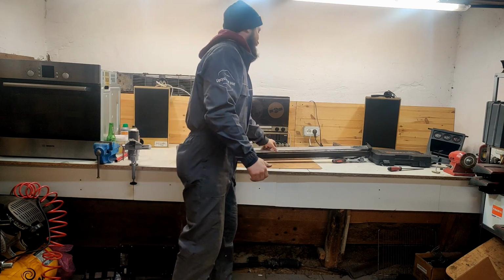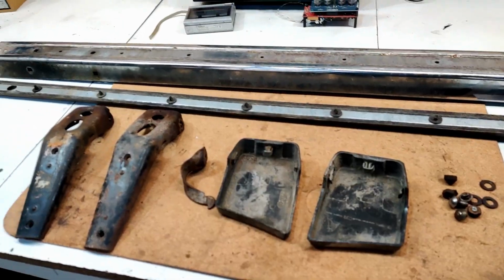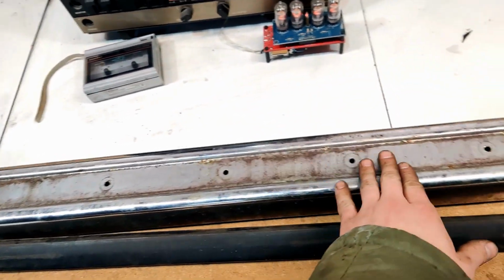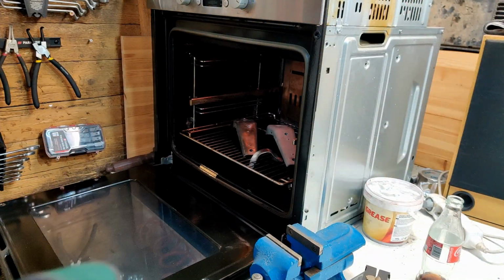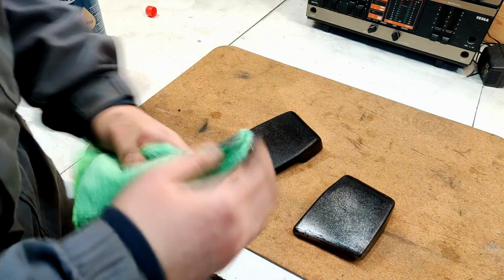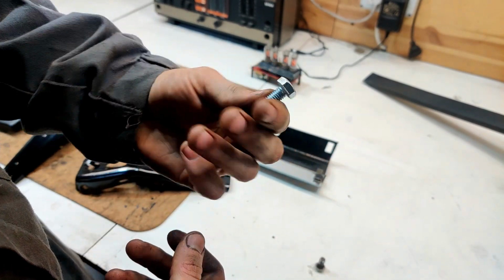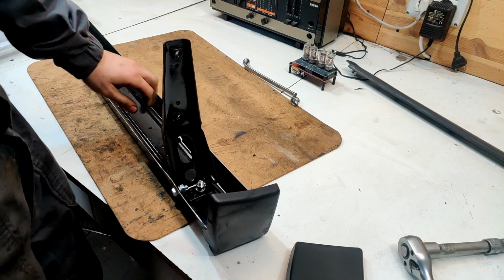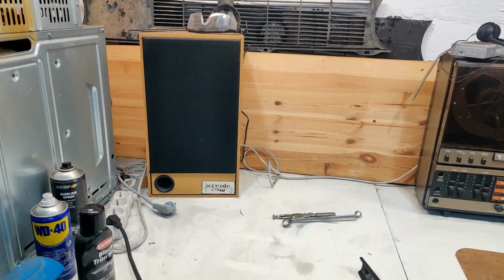VW Golf MK1 restoration ep.14 - CHROME BUMPER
Enjoy the episode my friends,
DRIVE SAFE !